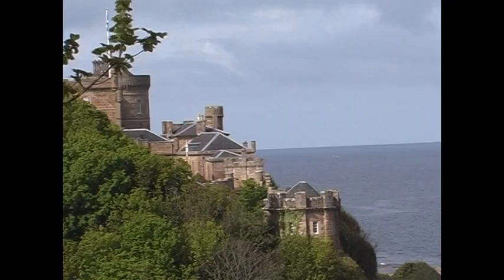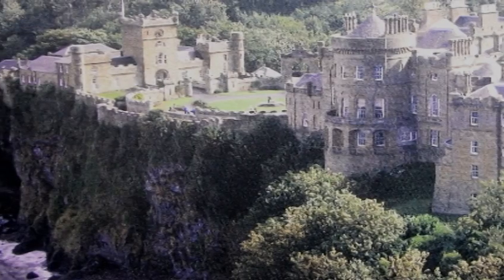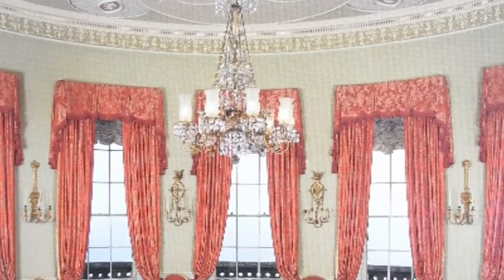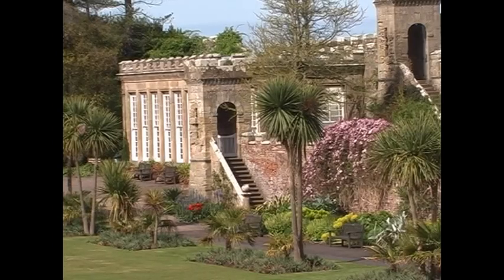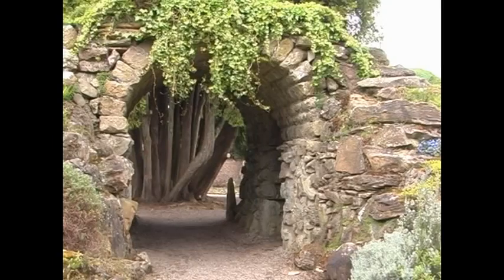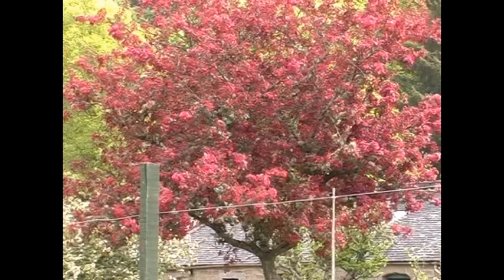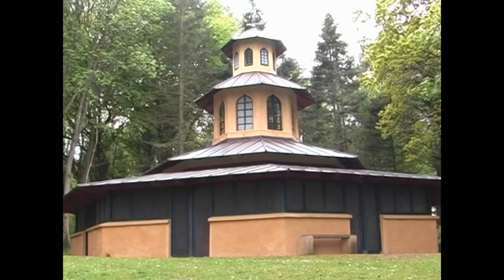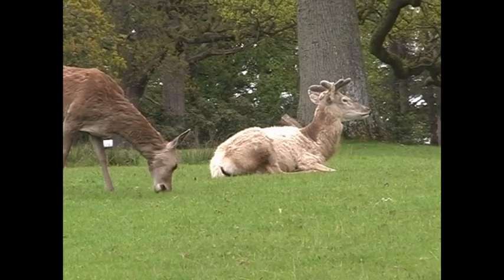Culzean Castle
Culzean Castle on the South Ayrshire Coast Scotland